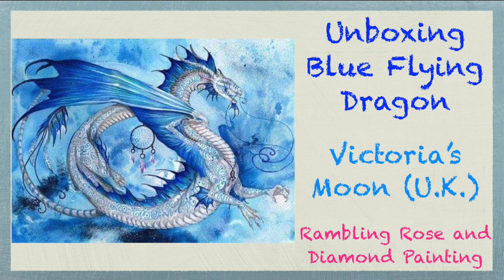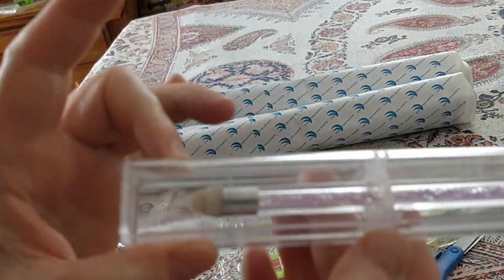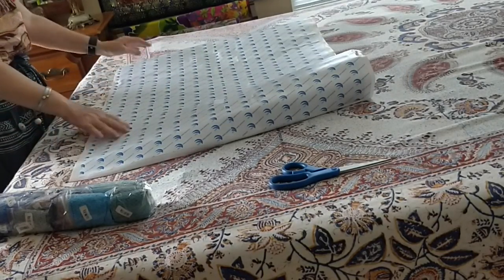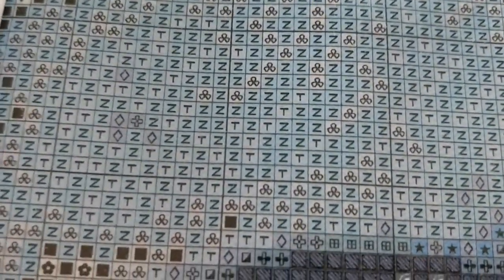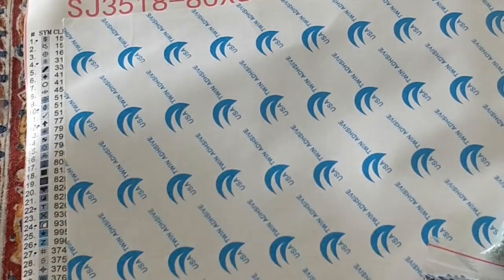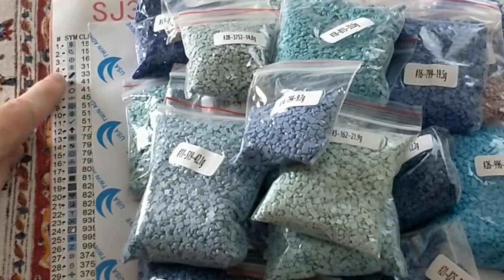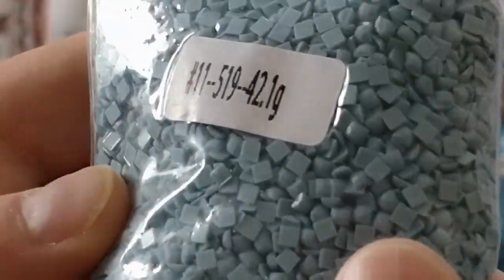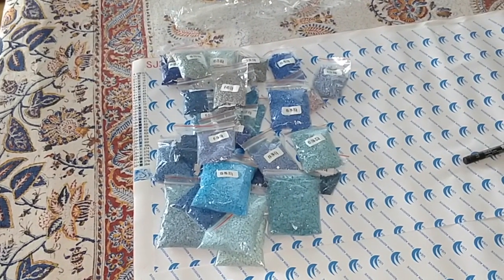Unboxing #186 "Blue Flying Dragon" from Victoria's Moon Diamond Painting U.K.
Hello my wonderful diamond painting friends and YouTubers!!

Here's a diamond painting that I am unboxing to review for Victoria's Moon Diamond Painting in the United Kingdom (victoriasmoon.co.uk) They let me choose the kit I wanted, and asked me to do a large one (50x70 or larger), so I chose the Blue Flying Dragon, which they sent me in an 80x60 size. Here's a link to the painting

I did not pay for this kit, with the exception of customs and processing charged by the courier company (DHL). I have asked for this amount to be refunded to me, as their website does not specify that customers will have to pay these costs (it's included in the price of shipping, which Victoria's Moon paid). There was a mistake on the part of DHL and this shouldn't have been charged to me.   *UPDATE:  Victoria's Moon will be refunding me the amount charged by DHL.*

This is an objective review, and you can be assured that my future videos about this kit will also be objective. I'll be posting a kitting up video, an initial review after completing the first 3 inches of the canvas, and a post-completion review when I've finished the diamond painting.  I may post other videos as well, such as drill and chats.

Happy 💎 Painting!!